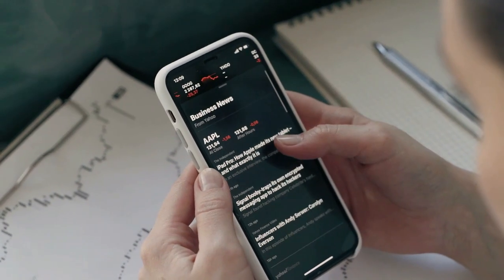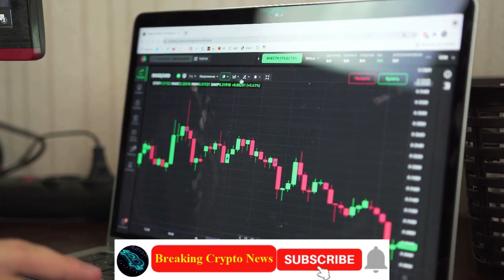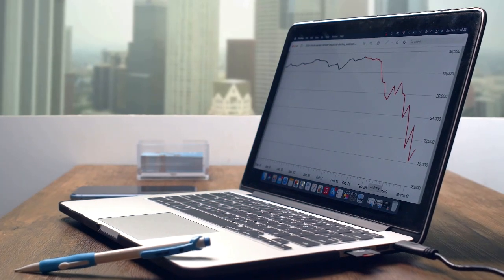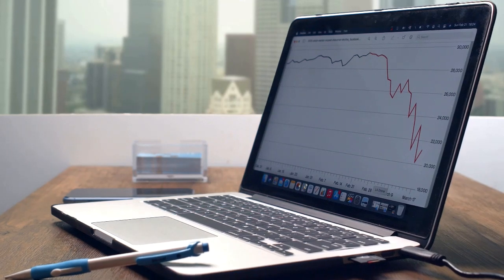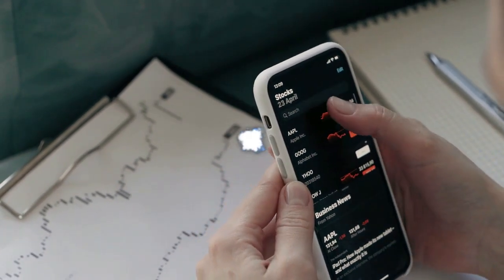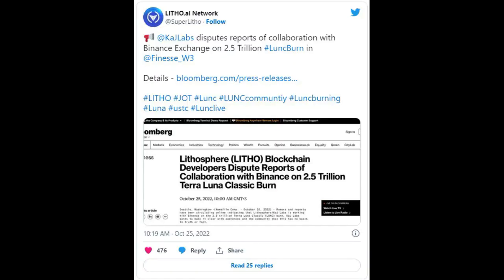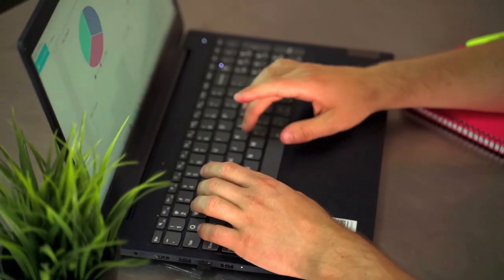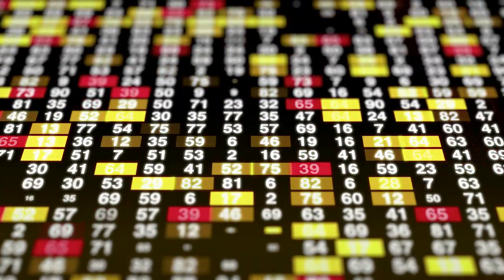Breaking Crypto News | Kaj Labs Denies Partnering With Binance To Burn 2.5 Trillion LUNC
Kaj Labs Denies Partnering With Binance To Burn 2.5 Trillion LUNC
to read the original text on thecryptobasic.com ( Guides, Crypto News, Exchanges, Trading Bots, Crypto Trading Guide.)
In a tweet today, Kaj Labs shared a Bloomberg press release announcing that it was not collaborating with Binance in its goal of burning 2.5 trillion Terra Classic (LUNC) despite speculations to the contrary.

Terra Luna (LUNA), Terra Classic (LUNC) breaking news, analysis, you can find comments on this channel.